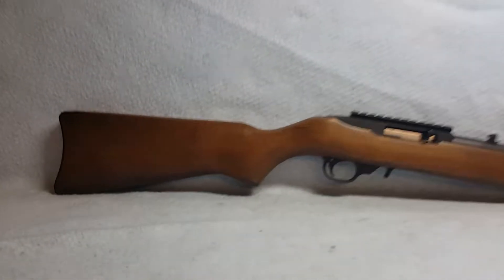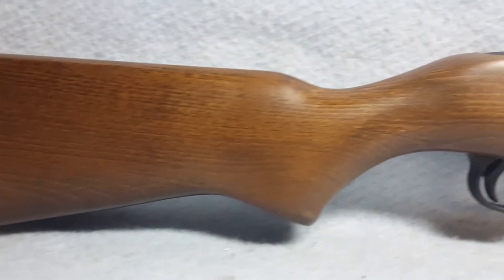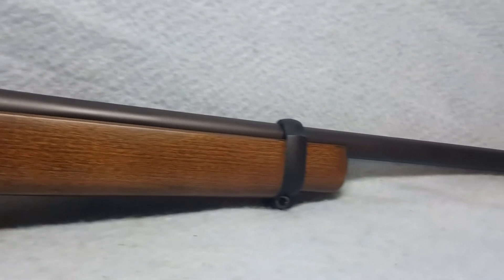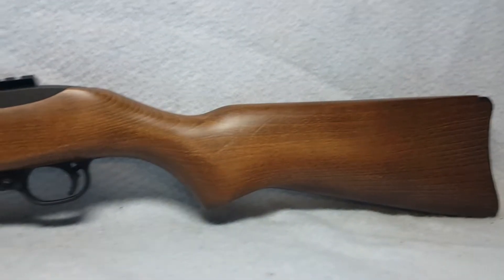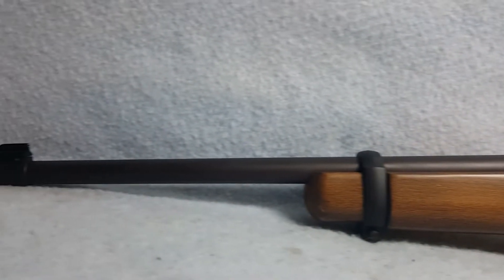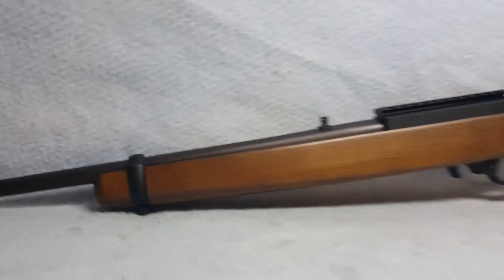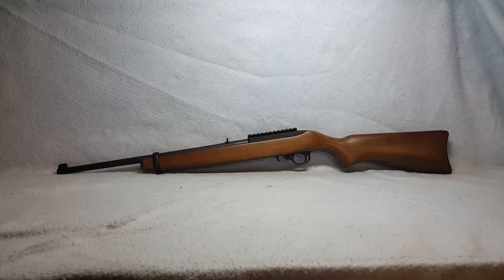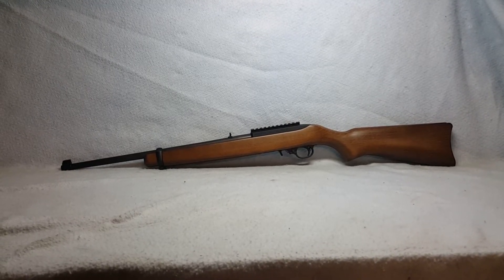Ruger 10/22 201700524